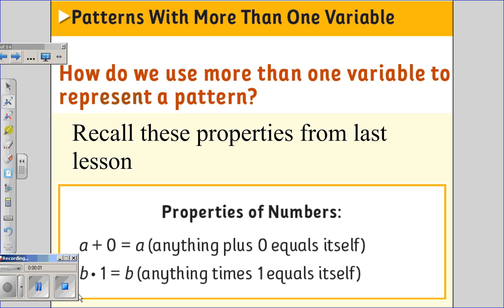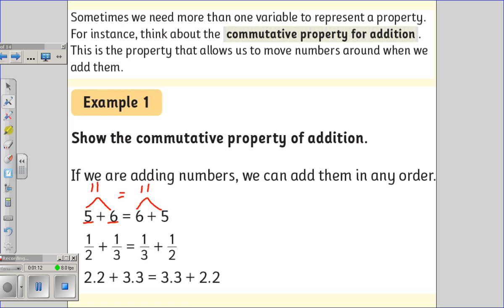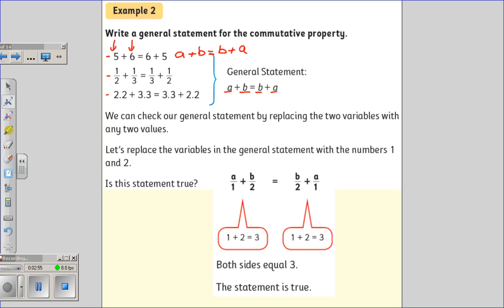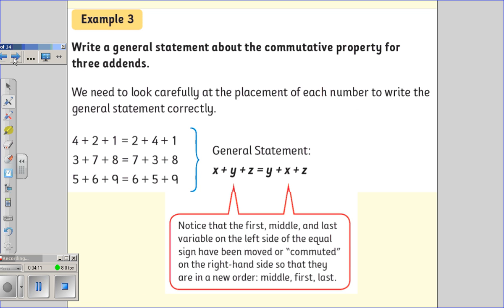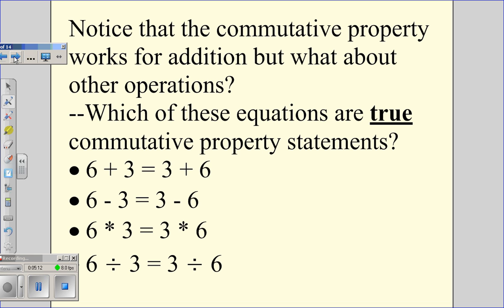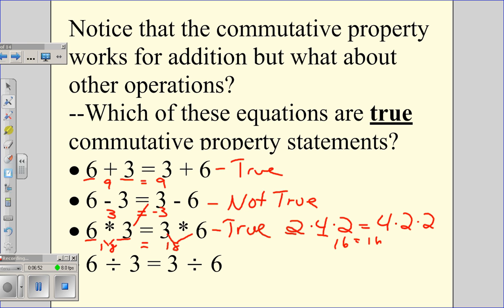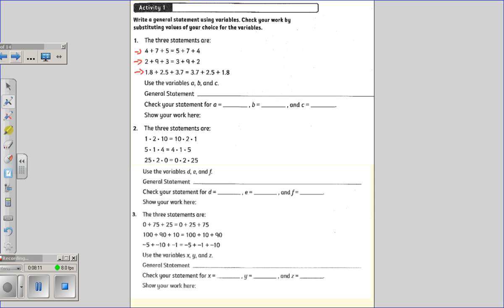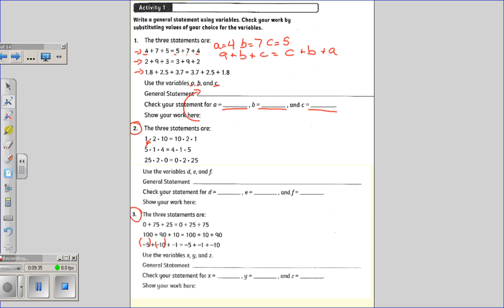Unit 2 Lesson 2 - part 1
Communtative property and writing statements with more than one variable